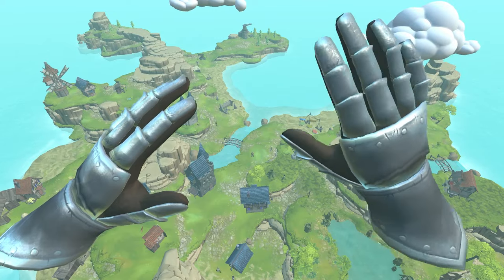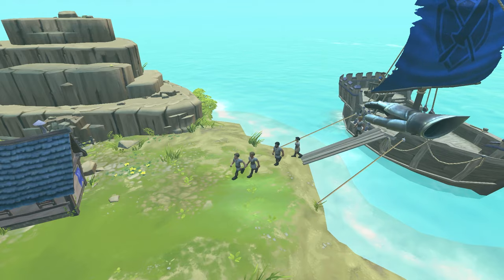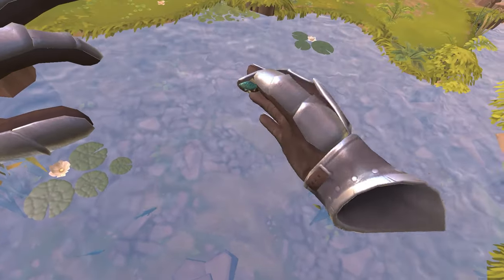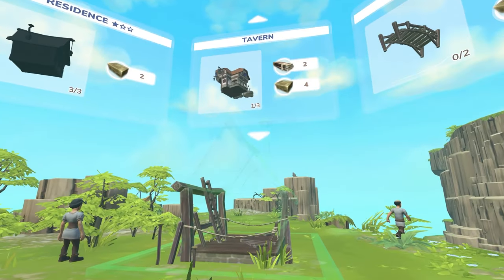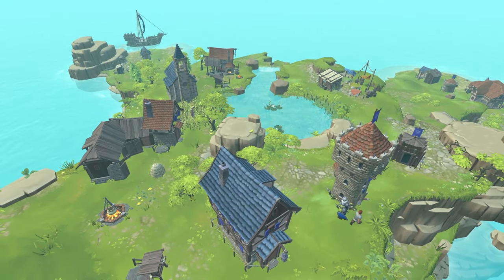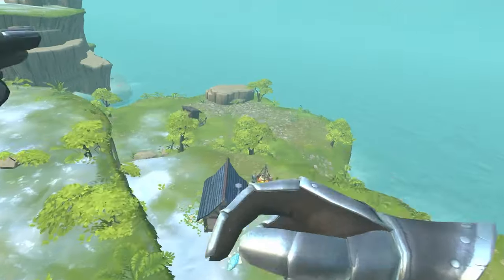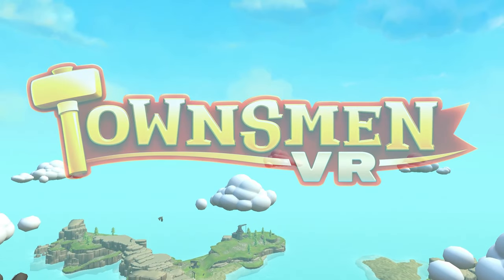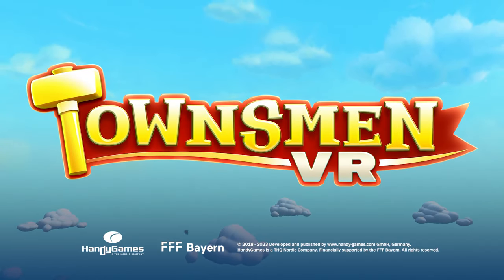Townsmen VR // Meta Quest Trailer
Embark on a Virtual City-Building Adventure with Townsmen VR for Meta Quest 3

Townsmen VR uses the exciting possibilities of virtual reality to further enhance the classic city building game with entirely new gameplay experiences and interactive mechanics.

Lean back, relax and watch the bustling life of your villagers or actively get involved to speed up processes and move workers and resources directly where they are needed. You are able to seamlessly change between the all-encompassing view of a god and the detailed view of a citizen, able to follow the colorful life of your village. There is a lot to discover! But watch out for the Black Knight’s plundering hordes!